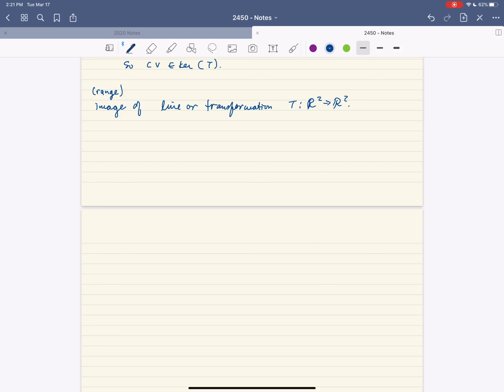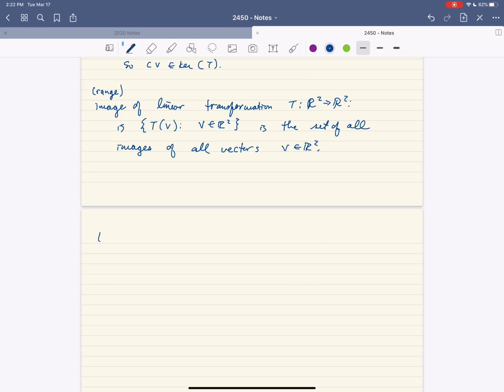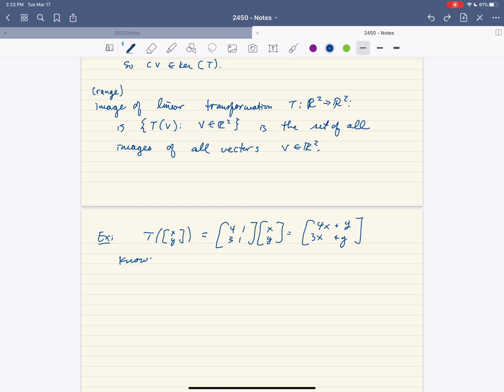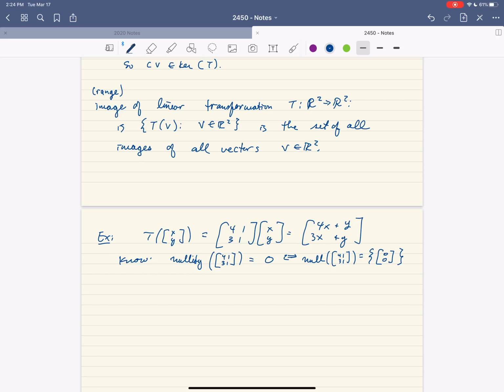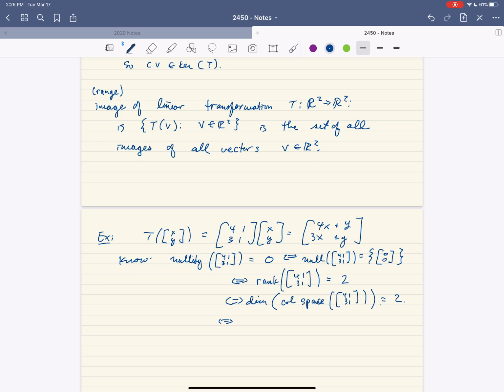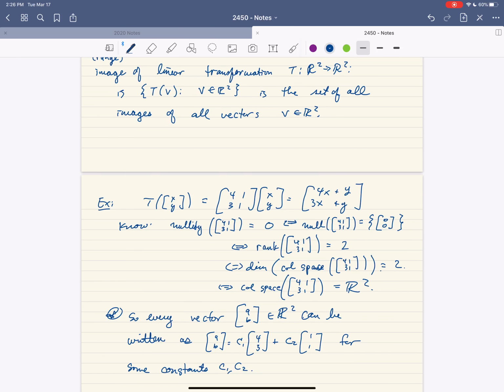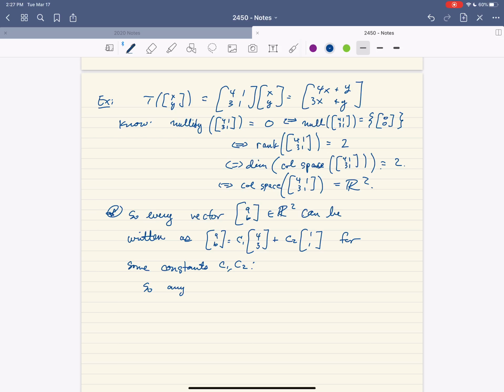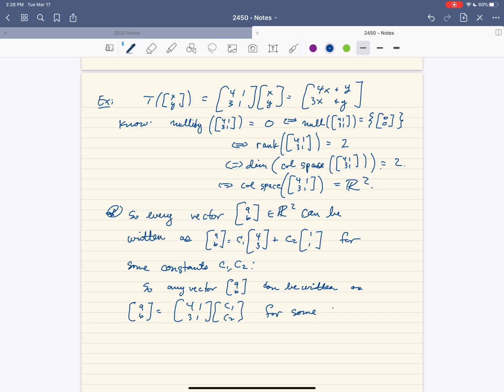Linear Transformations (part 6: the image)